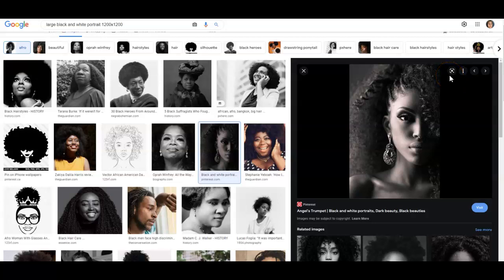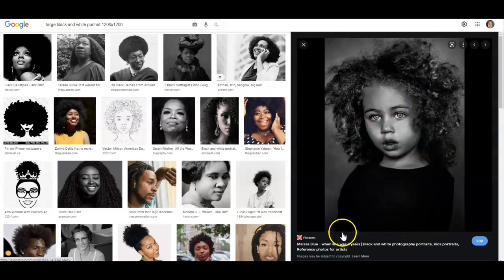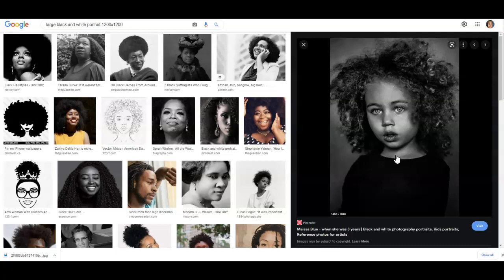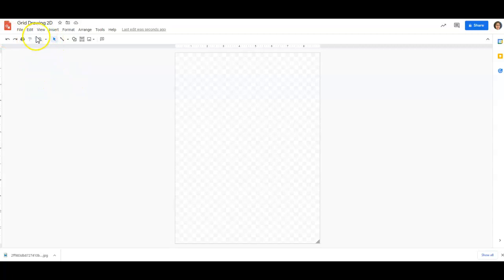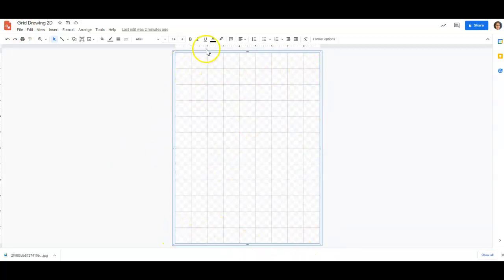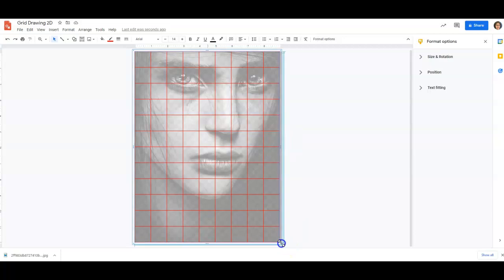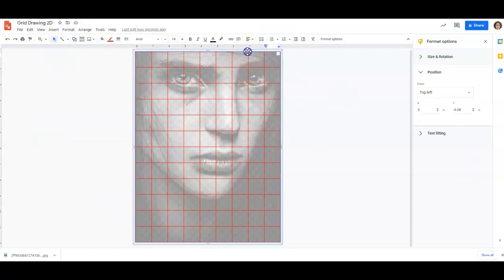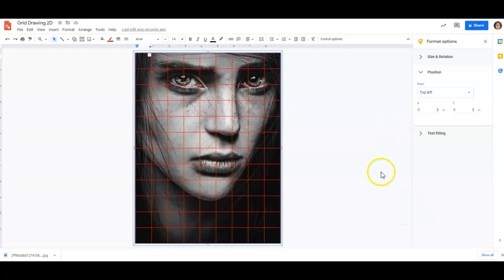Creating a Grid with Google Draw